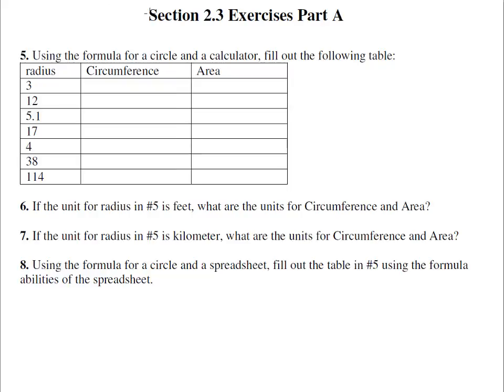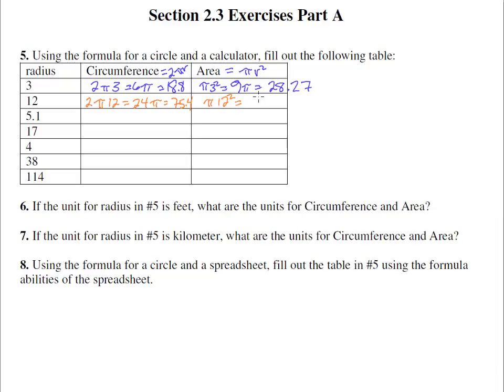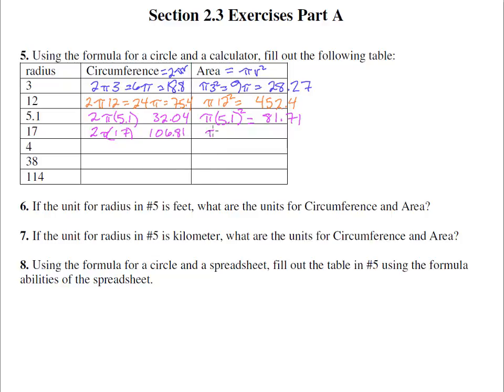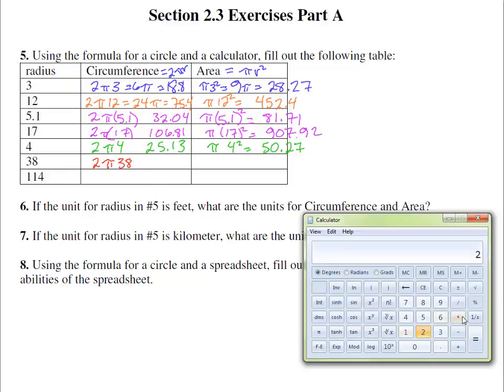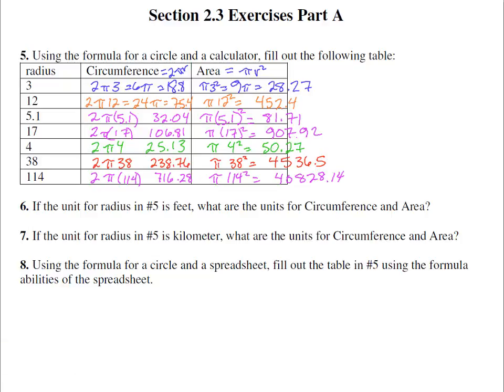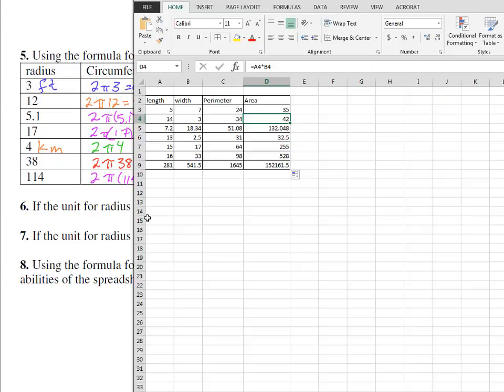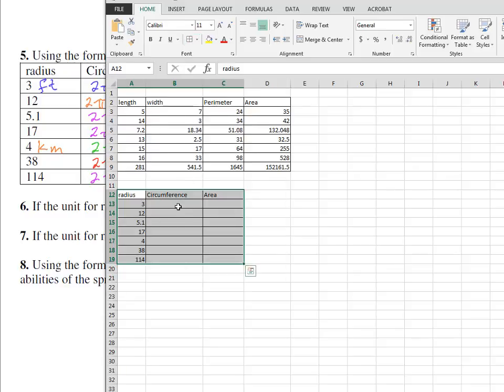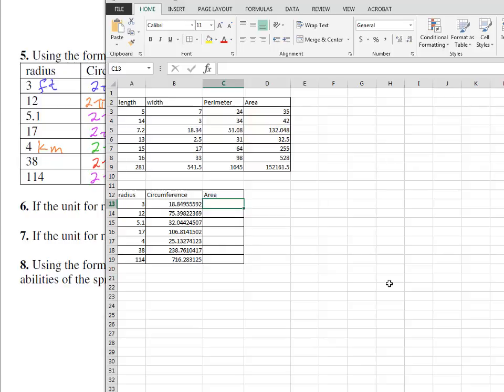100GL 2-3A Solutions 5-8